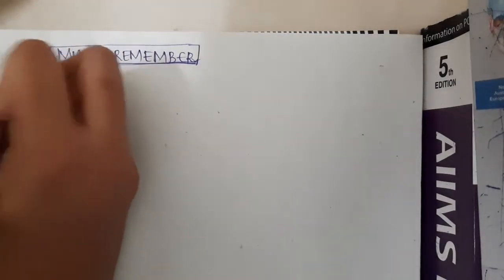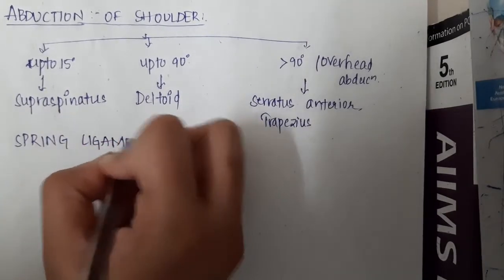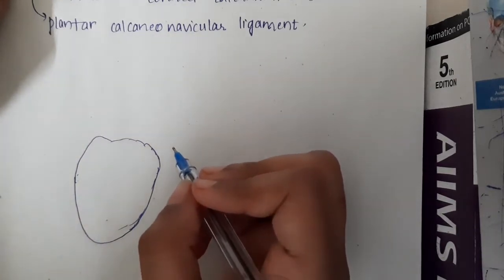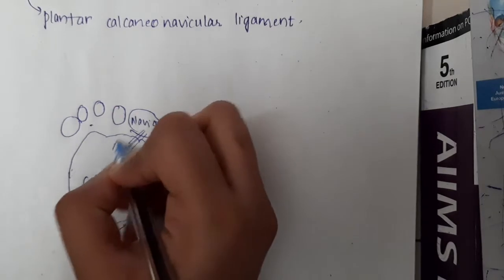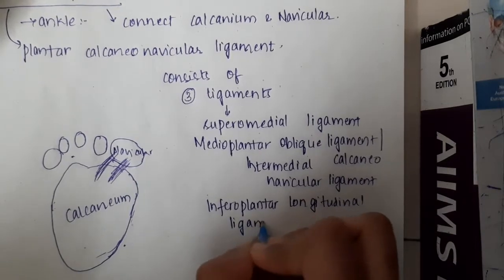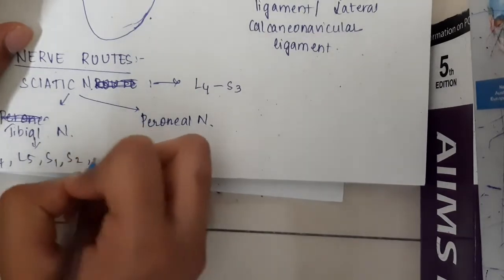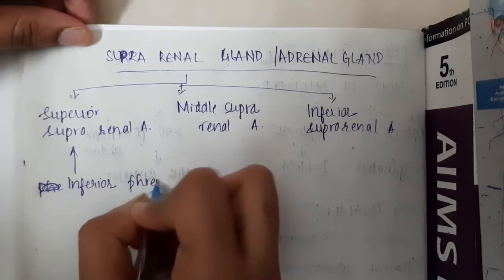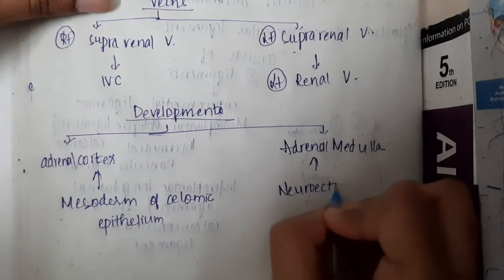Misc Anatomy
Hello Friends,
Happy Learning.